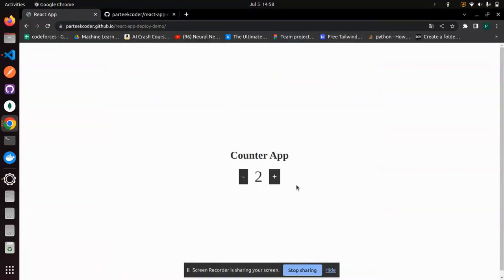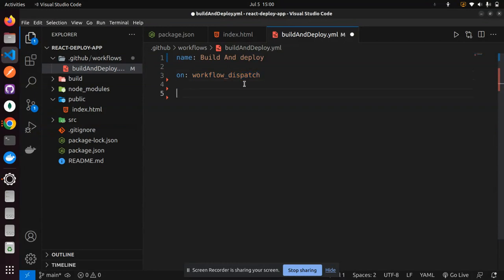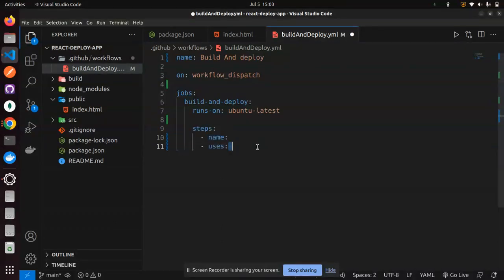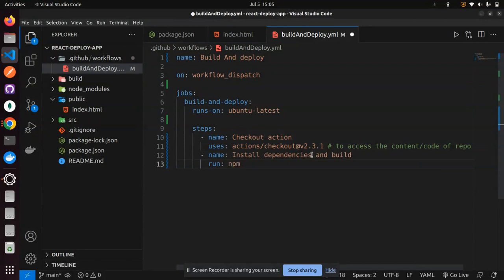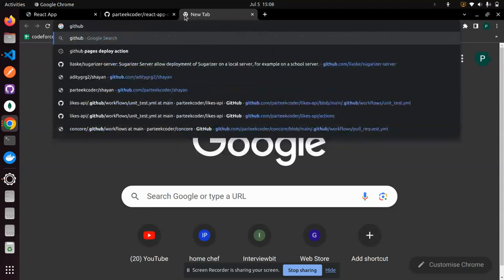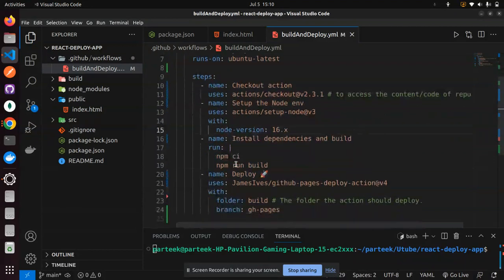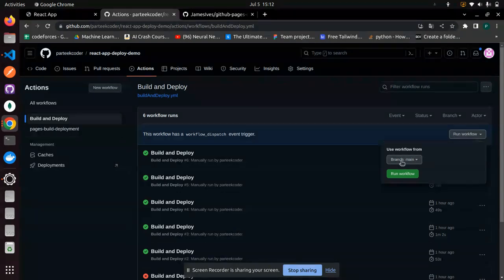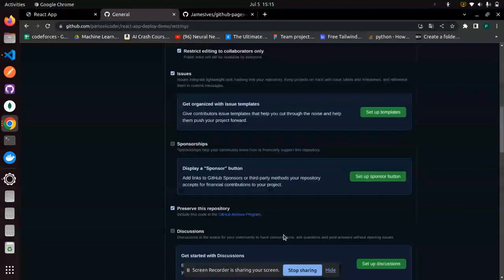Deploy React App | Github Pages | Github Workflows | Free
Using github action for deploying  React app for FREE